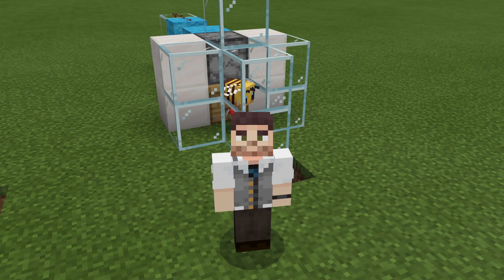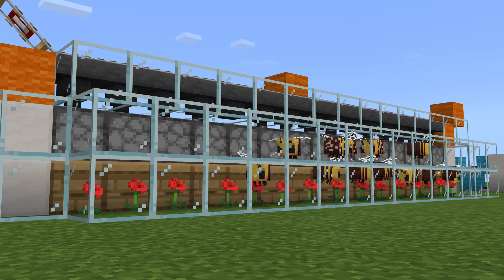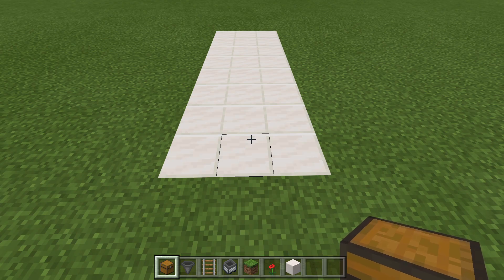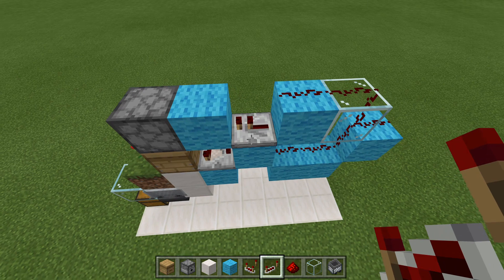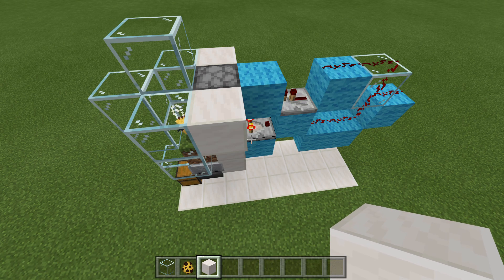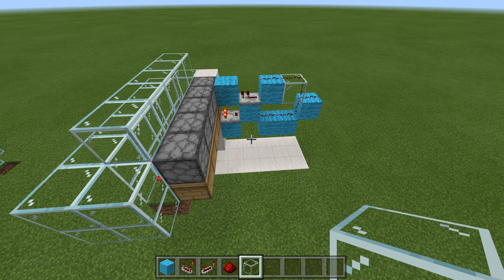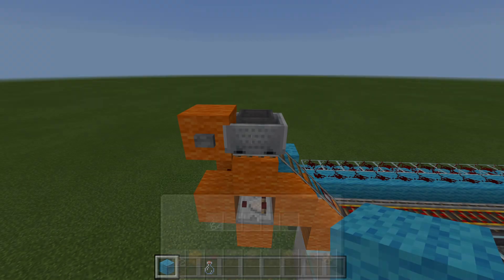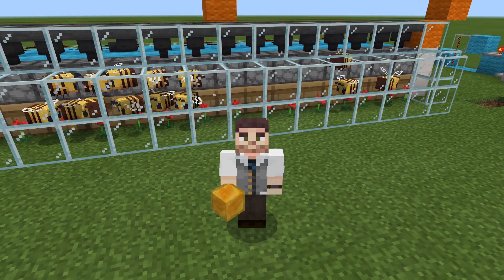Minecraft Bedrock - Automatic Honey Farm Tutorial (Xbox/MCPE/Windows 10/Switch/PS4)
Welcome back to another Minecraft Bedrock Edition (Xbox/MCPE/Windows 10/Switch/PS4) redstone tutorial! In this tutorial I show you how to make an Automatic Honey Farm, or Bee Farm!

This Auto Honey Farm is simple to make and expandable! I also show you how to make an Automatic Minecart Unloader for your collection system. Start collecting honey bottles to craft honey blocks today!

With the new redstone mechanics, this farm should also work on Java Edition!